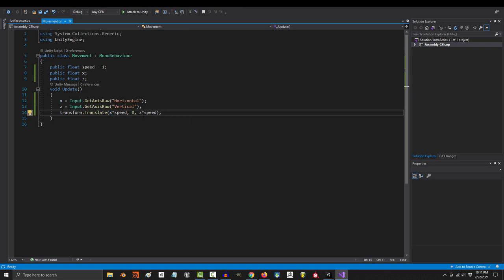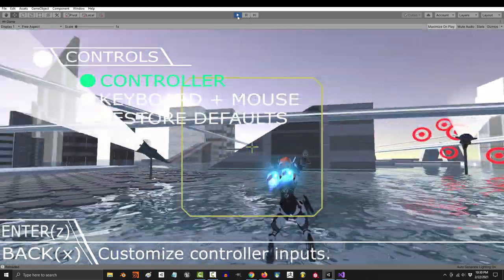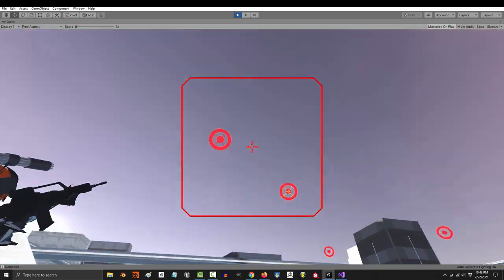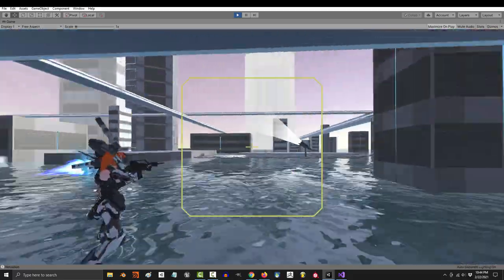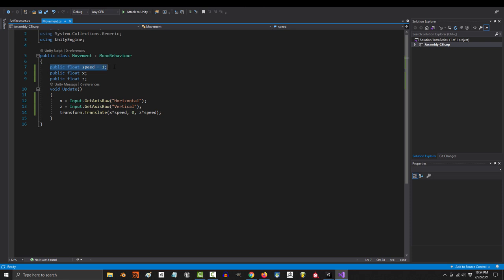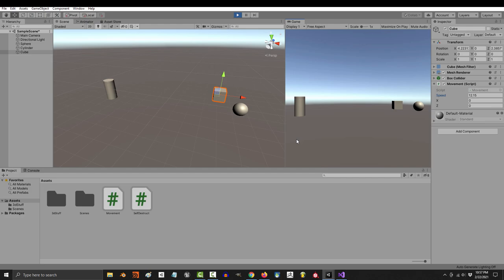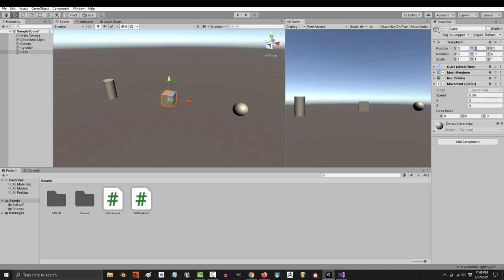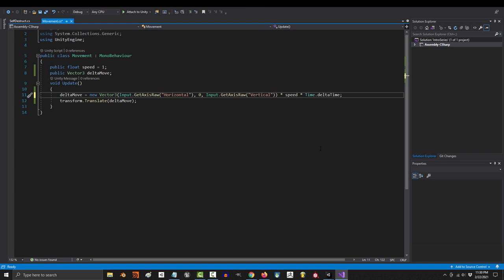UNITY 3D - Controlling With Delta-Time (In 3 Minutes!)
Alright, I wanted to dedicate a whole video to "deltaTime" because when I tried to fit it into another tutorial, it seemed make the entire tutorial confusing - Here are two easy ways to implement deltaTime, hope it helps :)